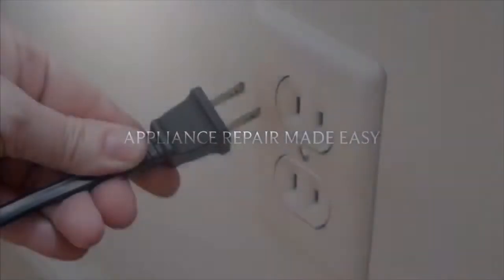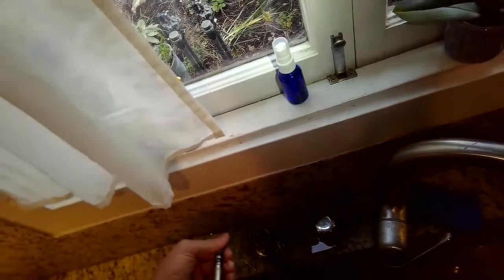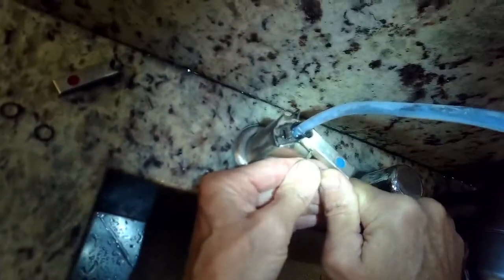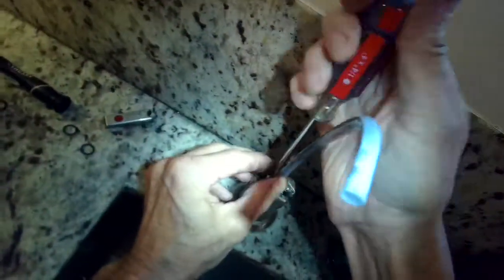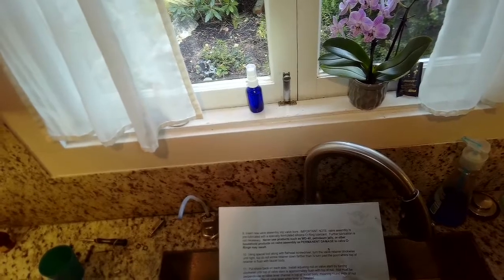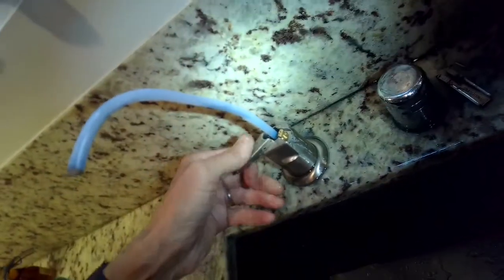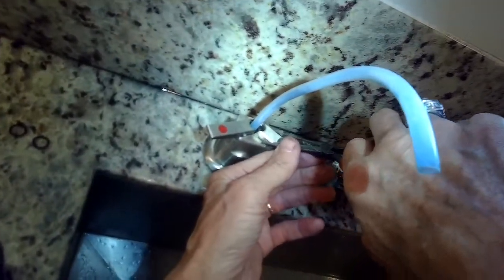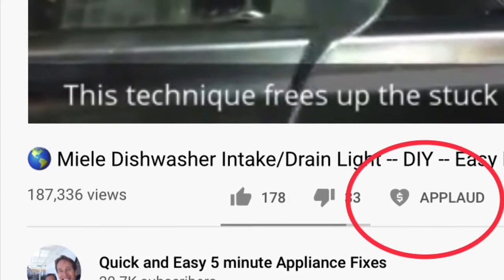✨ EVERHOT WATER FAUCET LEAKING - FIXED ✨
How to replace the worn O-rings.